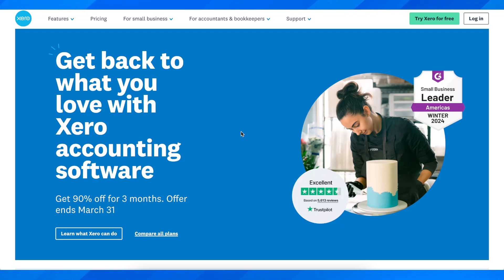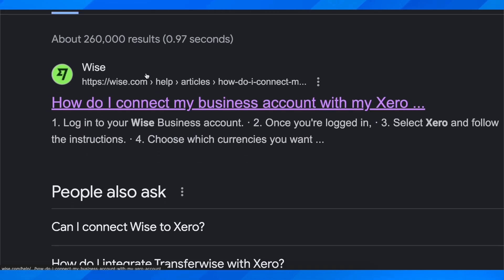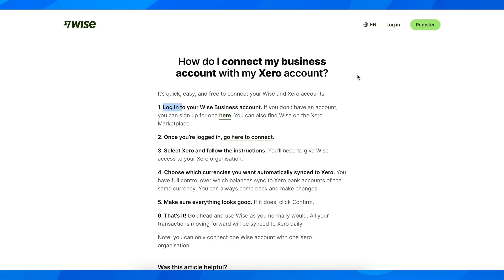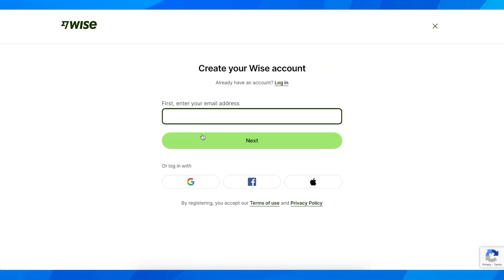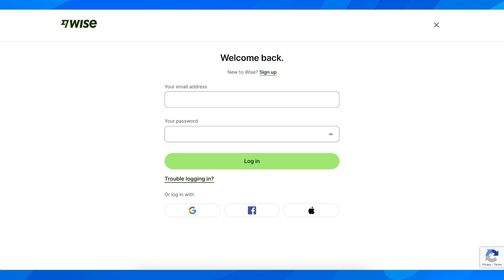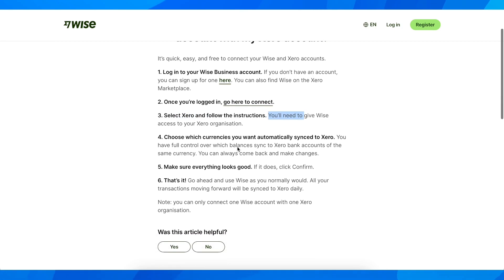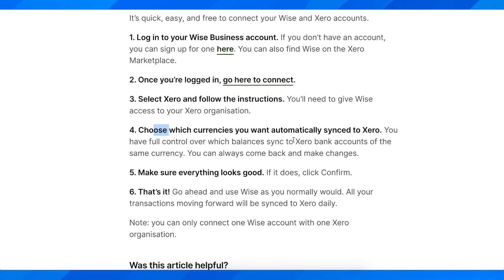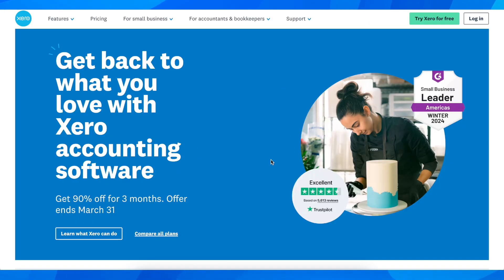How To Connect Wise To Xero in 2O25 | Full Guide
How To Connect Wise To Xero

If you are looking for a video about how to connect wise to xero, here it is! In this video I will show you how to connect wise to xero. Be sure to watch the video to the very end because you will learn how to connect wise to xero. That's easy and simple to do from your phone or computer.

💼💳 Explore our comprehensive guide on "How to Connect Wise to Xero in 2O25" and simplify your international money transfers with this step-by-step tutorial! Whether you're managing finances for your business or personal accounts, integrating Wise with Xero can streamline your financial processes and improve efficiency. 🌐🔗

In this tutorial, uncover:
✅ Simple steps to connect your Wise account to Xero for seamless integration
✅ Insights into the benefits of linking Wise with Xero for international payments and currency conversions
✅ Pro tips on managing transactions, invoices, and reconciliations effectively
✅ Time-saving strategies to optimize your financial management workflow with Wise and Xero

Let's empower everyone to simplify their international money transfers! 💼💳